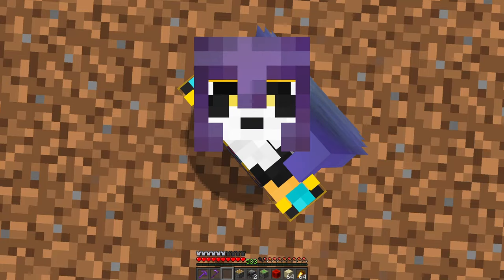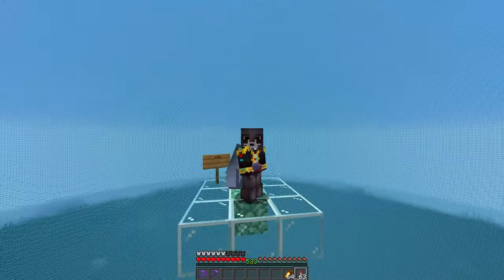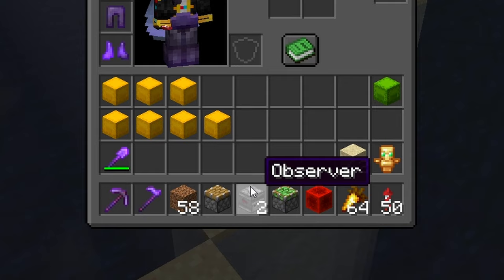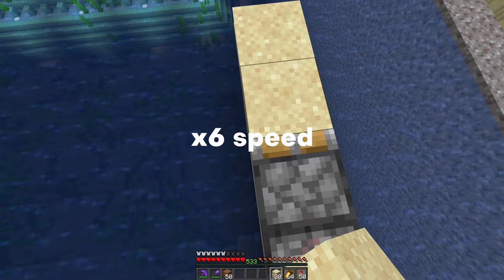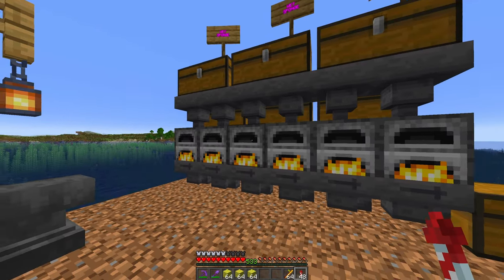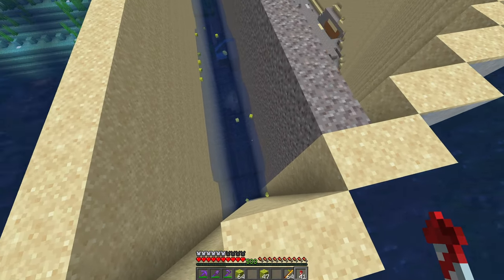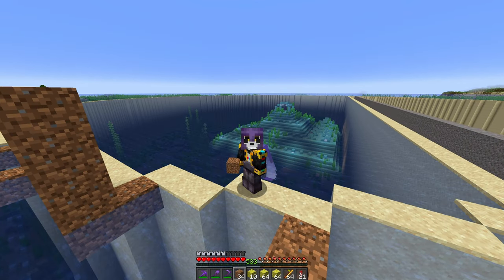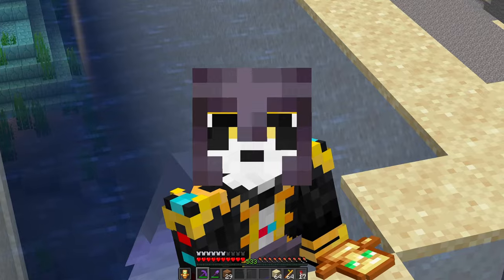Minecraft How to DRAIN AN OCEAN MONUMENT - Efficient, Fast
How to Drain an Ocean Monument in Minecraft fast and efficient. This ocean monument drain method will get the water gone fast so you can decorate your monument or build a farm. This is how to drain an ocean monument in Minecraft.